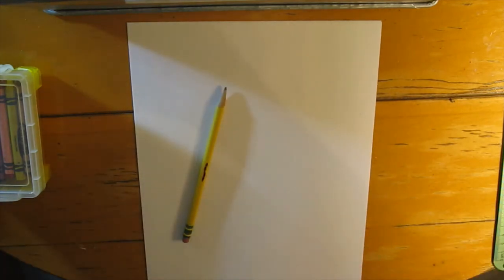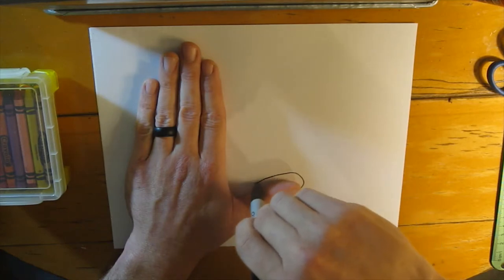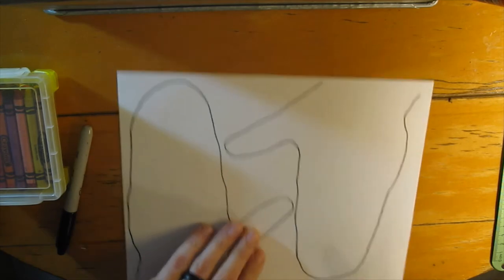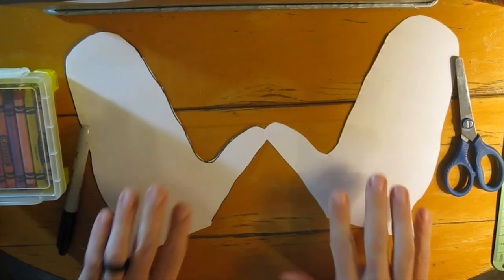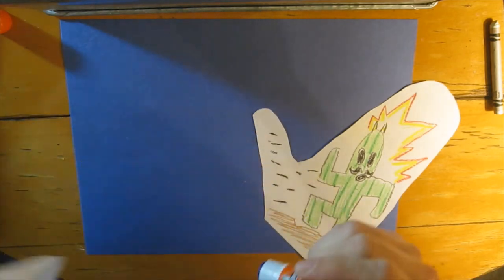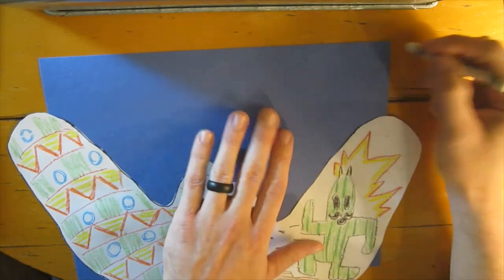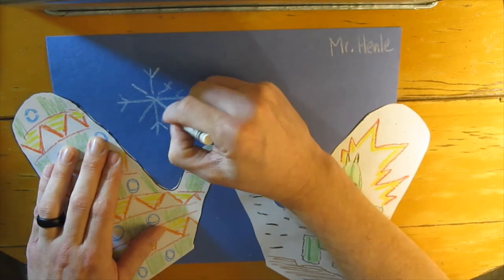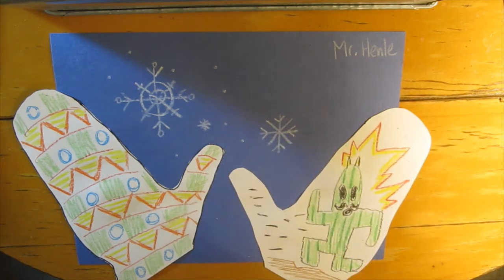The Mitten Project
Here's a little tutorial on making some paper mitten artwork to go along with a read aloud of the book by Jan Brett.